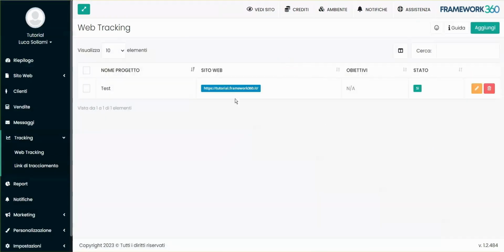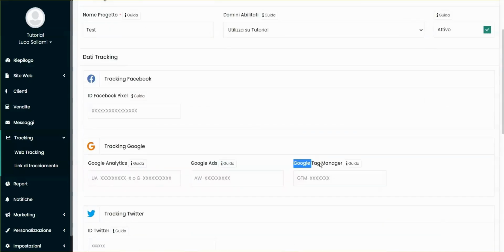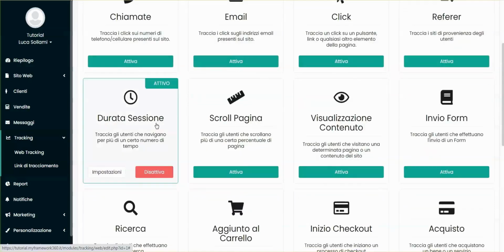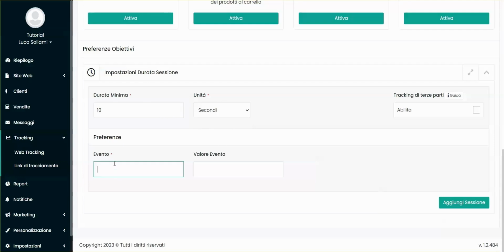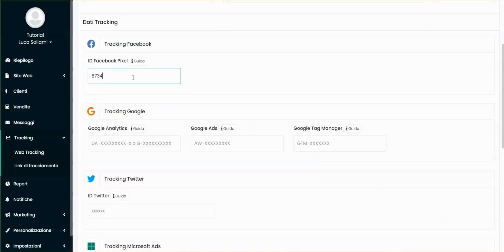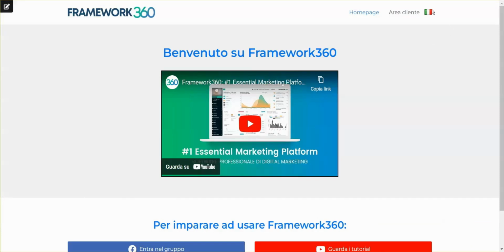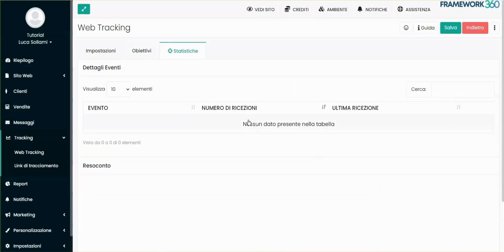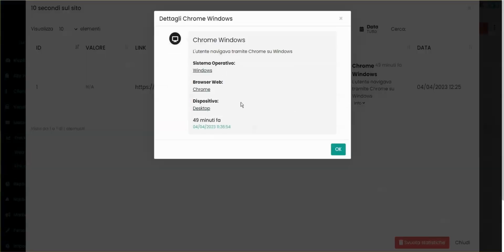Track time spent on a page - Framework360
TRACK TIME SPENT ON THE WEBSITE

In this video, we will take a detailed look at how to track the time a customer spends on the pages of a website built on Framework360.

Additionally, it is possible to integrate Framework360 with third-party platforms (e.g., WordPress, Joomla…) and activate tracking with a simple JavaScript code.